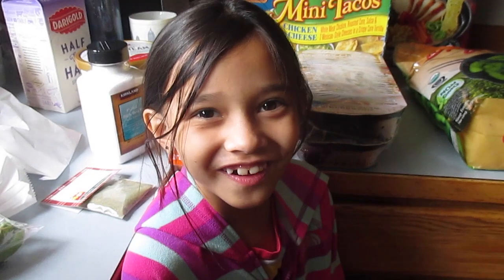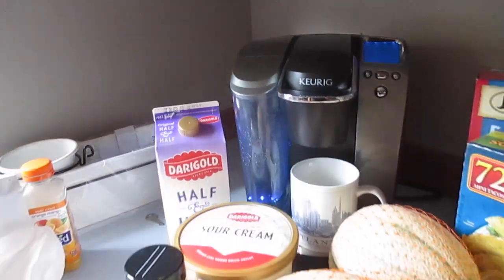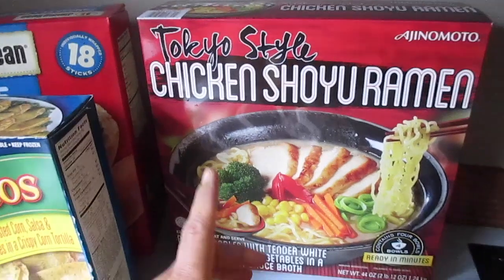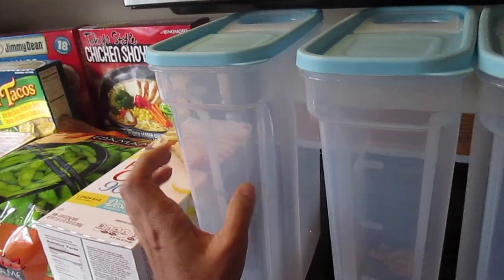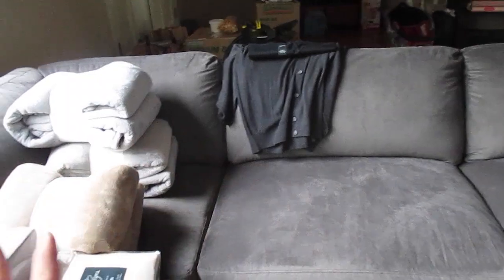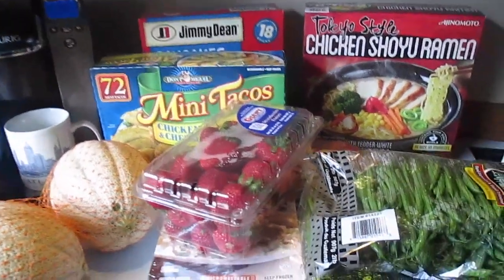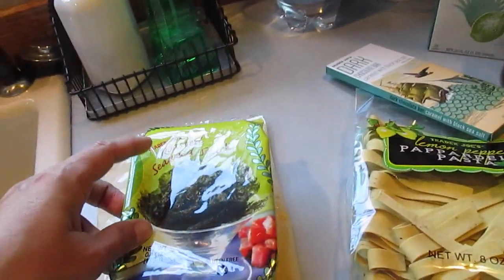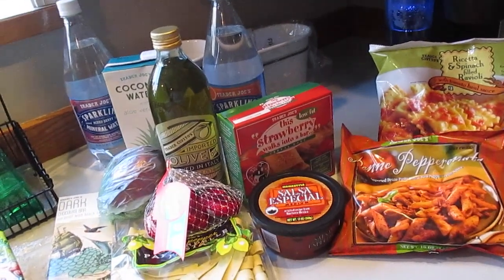Costco and Trader Joe's Haul - July 2015 - aSimplySimpleLife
Aloha Friends!
Our first visits to Costco and Trader Joe's  this week.  :-)  We are once again blessed that there are so many stores near our new home ... So more hauls to show you guys i the future.  :-)  Mahalo ..Diane